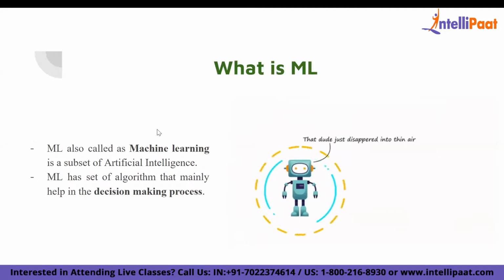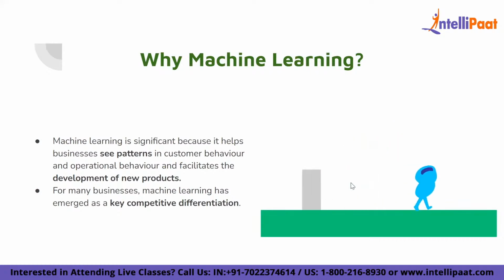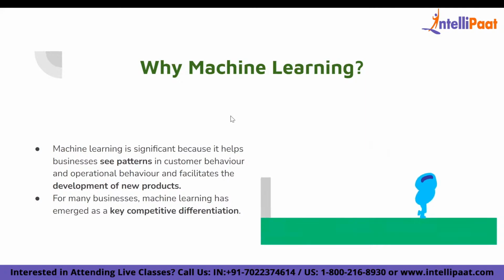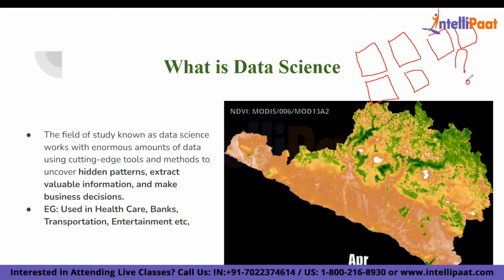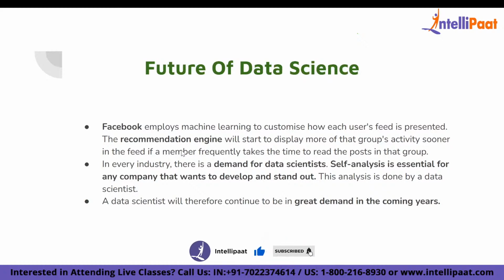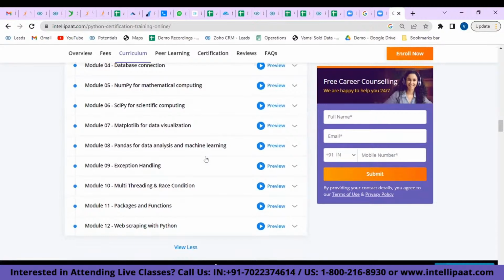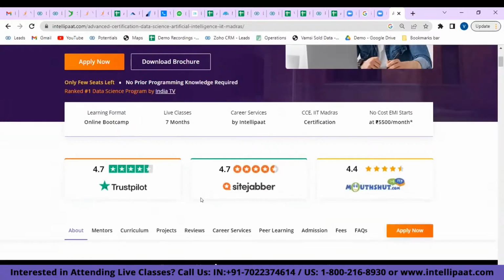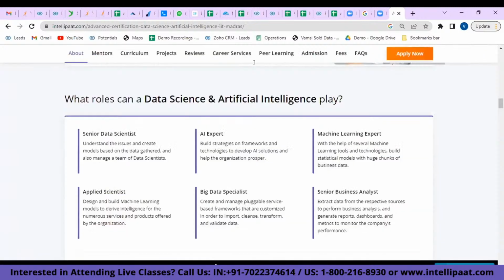Learn Python for Machine Learning | Machine Learning Tutorial For Beginners | Intellipaat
Python has recently emerged as one of the fastest-growing programming languages. Not only is it extensively used, but it is also an excellent language to learn if you want to go into programming. On the other hand, Machine Learning trains computers by analysing data and statistics. It represents a step toward artificial intelligence (AI). A machine learning programme analyses data and learns to anticipate outcomes.

There are many reasons why you should consider learning Python for Machine Learning. Out of those, a few important ones are codable simplicity, a huge number of libraries and frameworks, fast development, flexible integration and massive online support.

Many other languages may be used in AI applications, but Python remains the best and should be given critical consideration. It may be used in collaboration with other popular tools in the developer's workflow. Python is now widely used by developers for machine learning applications due to its numerous advantages.

🔵 Intellipaat Edge
1. 24*7 Life time Access & Support
2. Flexible Class Schedule
3. Job Assistance
4. Mentors with +14 yrs
5. Industry Oriented Course ware
6. Life time free Course Upgrade